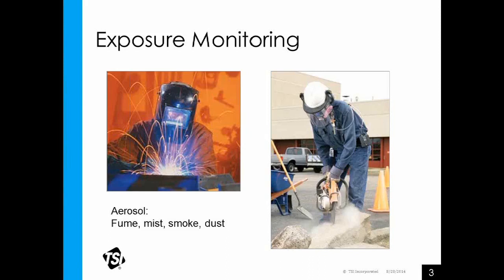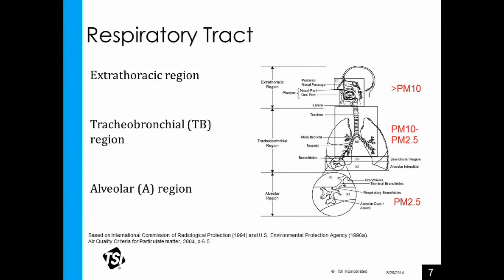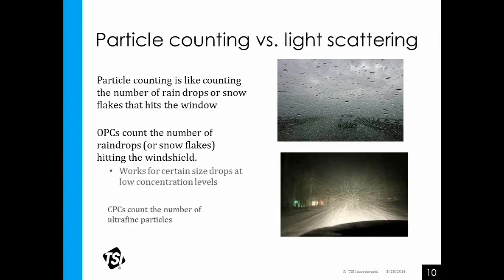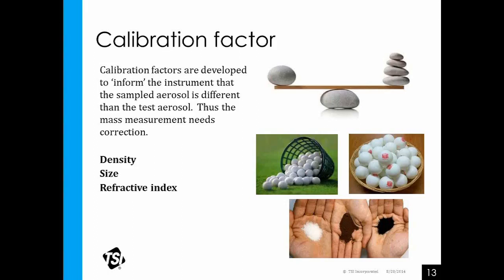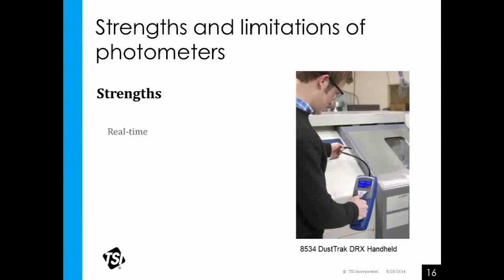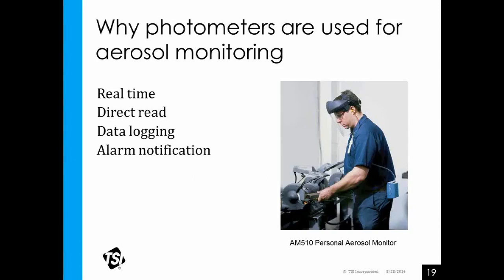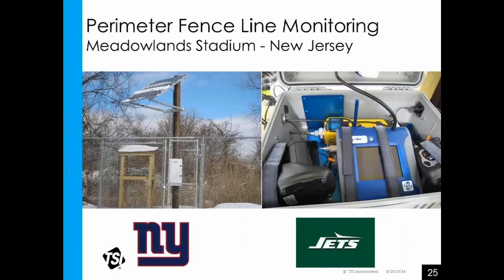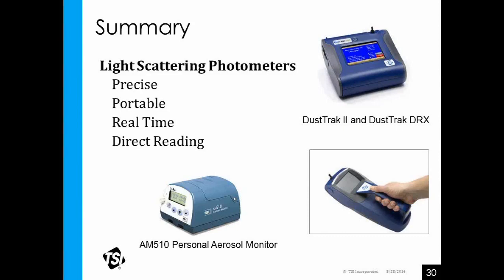Introduction to Aerosol Monitoring, a Lesman Webinar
Exposure to dust, mist, fume, smoke and various chemicals continues to be a concern in the workplace and in the community. While gravimetric sampling will always have a place in aerosol monitoring, photometers have the ability to give real time measurements.

In this webinar, TSI's Scott Norman explains the basics of aerosol monitoring using photometers, their strengths and weaknesses, and applications where they'll provide you the most benefit.

In this session, he covers:

• How photometer technology works
• Why we use photometers for aerosol monitoring
• Strengths and weaknesses of photometers:
• Applications where the technology shines, and those better suited to other solutions
• Field-proven application examples